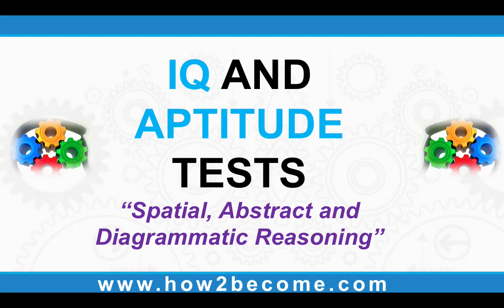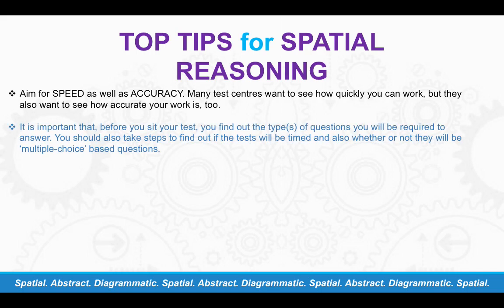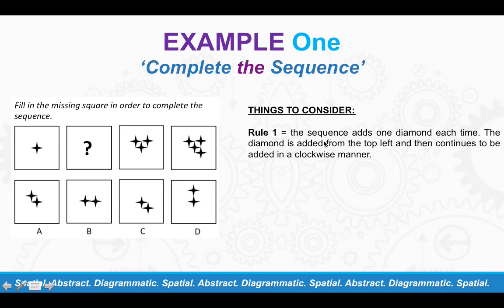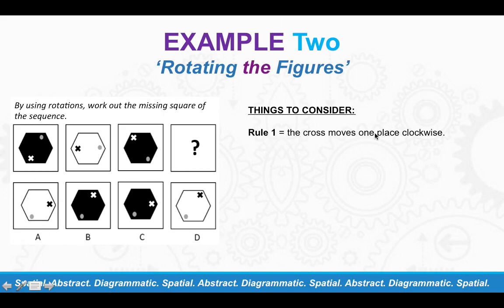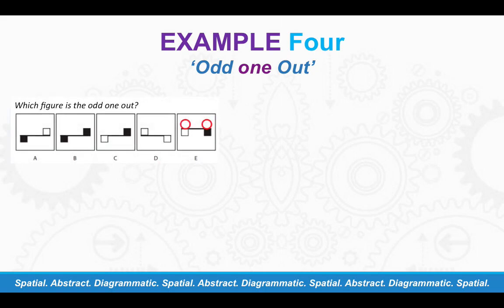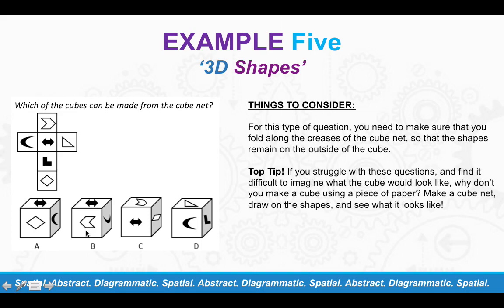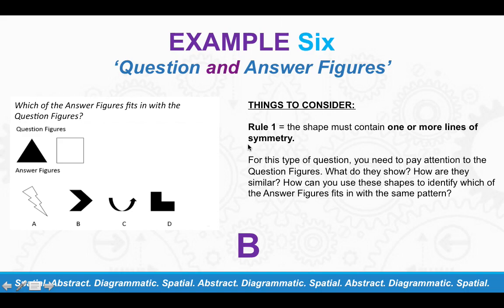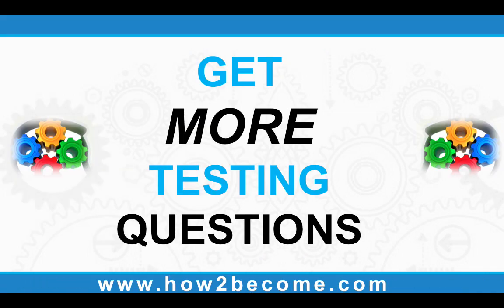✔ IQ AND APTITUDE TESTS; Spatial and Abstract Reasoning - How to pass IQ tests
A QUICK video that shows you how to improve your performance in IQ and Aptitude Tests for Spatial, Abstract or Diagrammatic testing questions.

With detailed examples, this video takes you through step-by-step how to complete each type of question, and tells you what you need to consider to maximise your IQ scores.

GOLDEN NUGGETS to improve your chances of success which outlines top tips to consider if you are wanting to pass an IQ assessment.